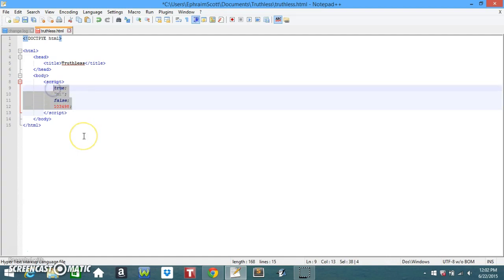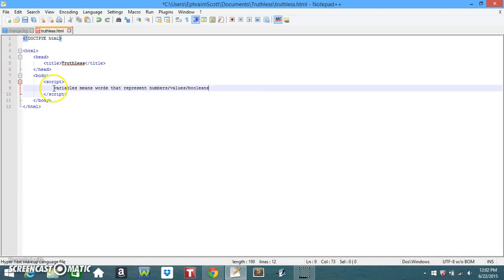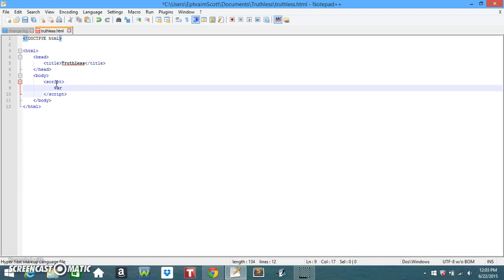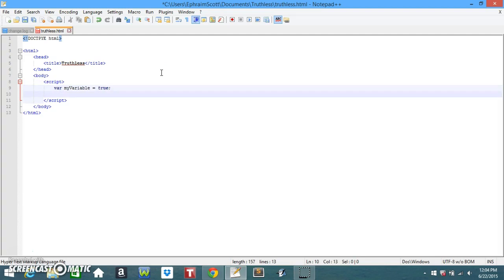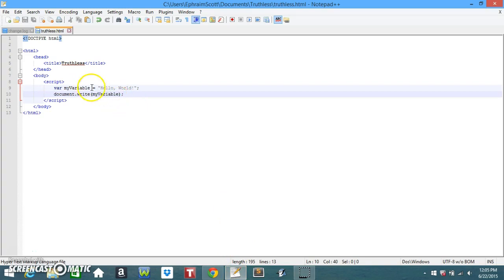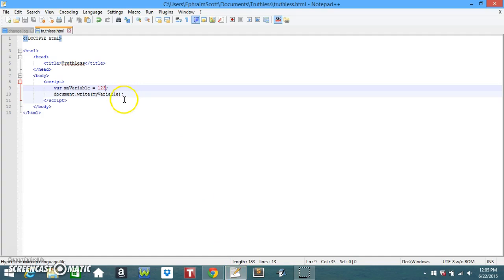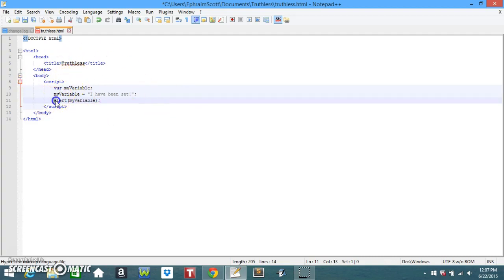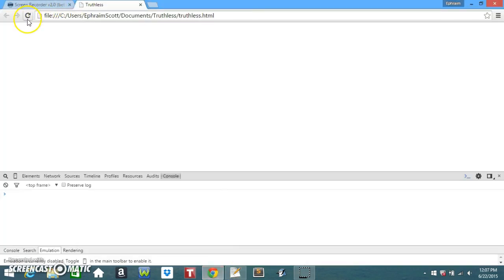Beginner JavaScript Tutorial - #3 variables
We will be going over what variables are and how to define (declare) them.